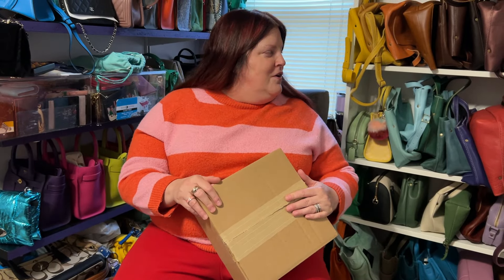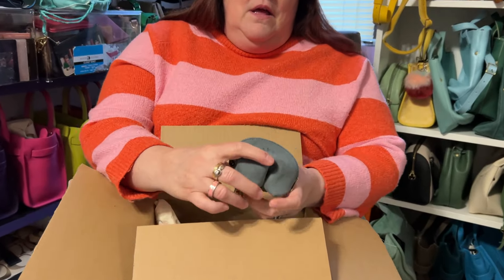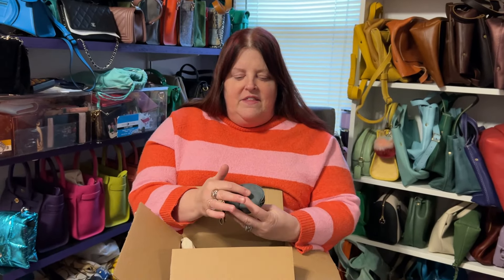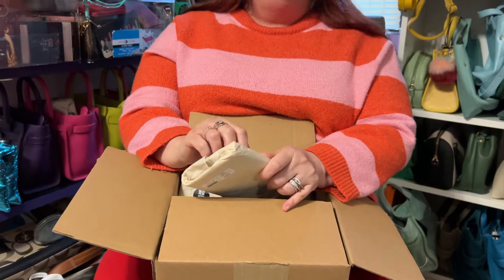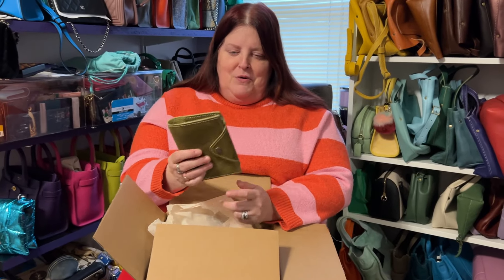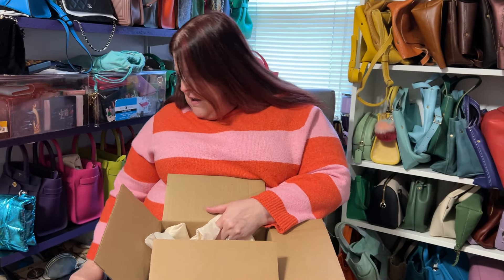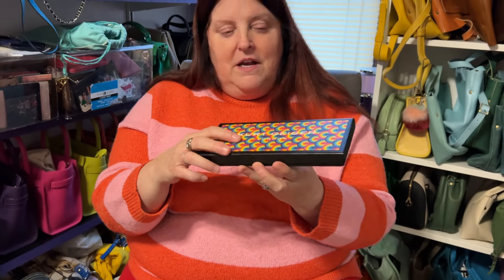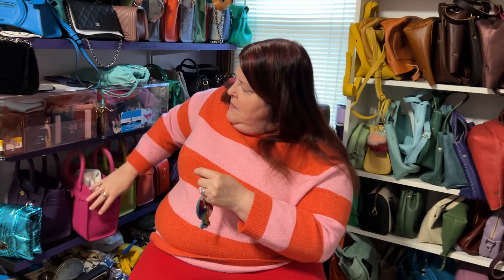New Portland Leather Goods and Kurt Geiger unboxing!!!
Watch as I unbox my newest items from Portland Leather Goods and a fun item from Kurt Geiger.